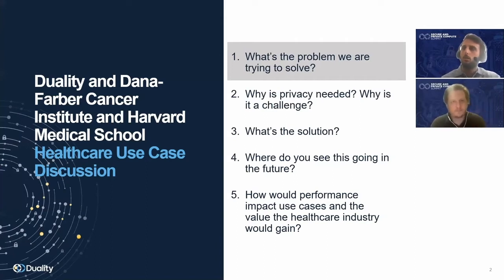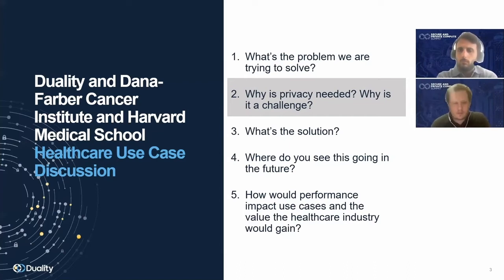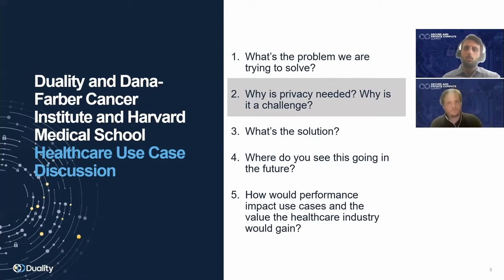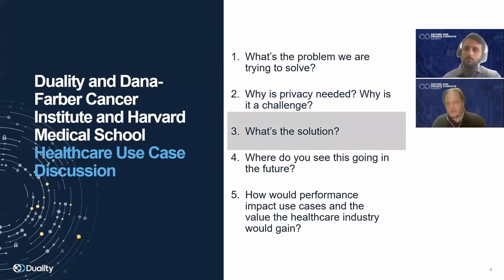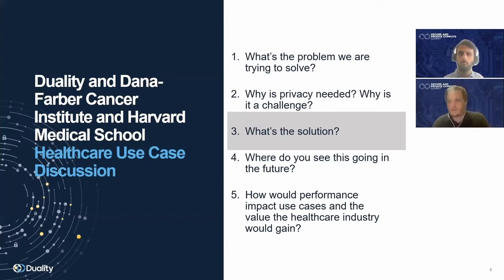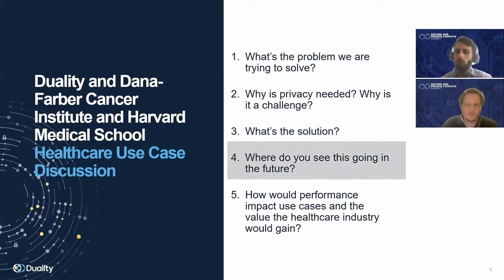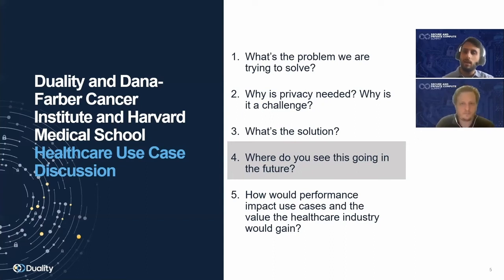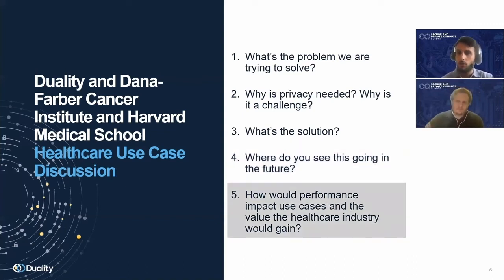Protecting Privacy in Genome-Wide Association Studies (GWAS)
Can data science be used to improve healthcare research? In a word: yes.

A Genome-Wide Association Study (GWAS) is an observational study over a large number of individuals - typically tens or hundreds of thousands – which measures a number of factors which lead to specific diseases or conditions.

In this video, Dr. Alexander Gusev of the Dana Farber Cancer Research Institute speaks with Duality's Ronen Cohen about the ways in which Privacy-Enhancing Technologies (PETs) allow scientists to narrow down which genes can cause cancer - without compromising on privacy.